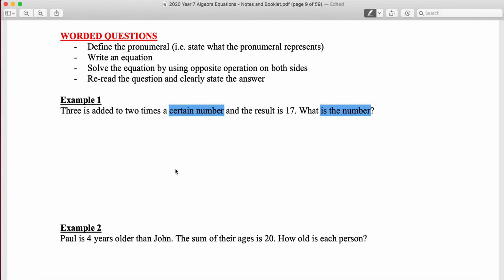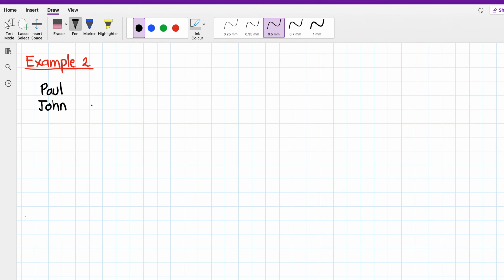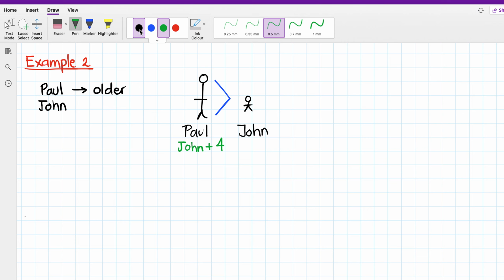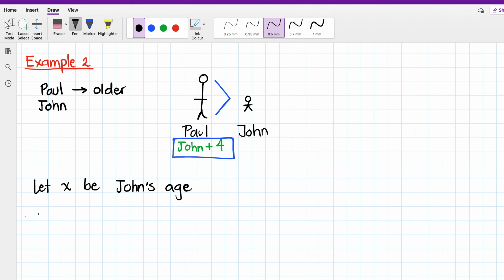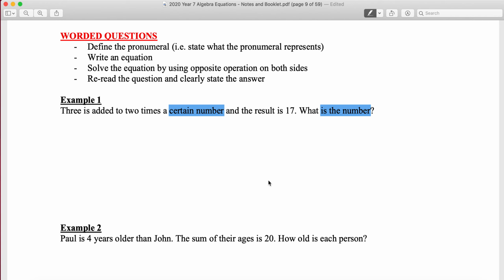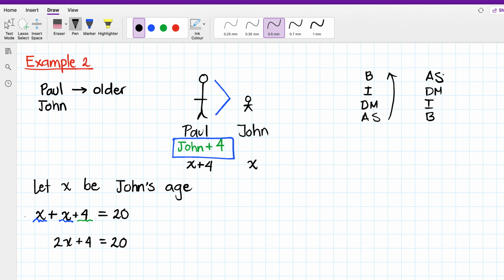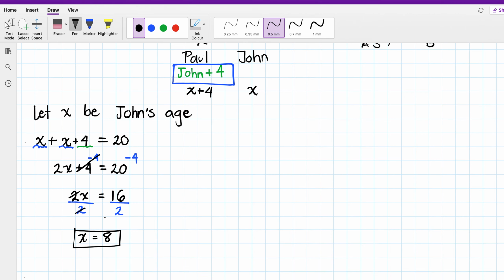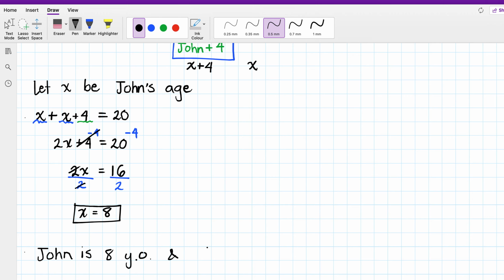6 Worded Problems Part 2